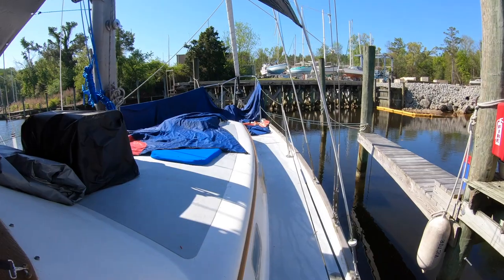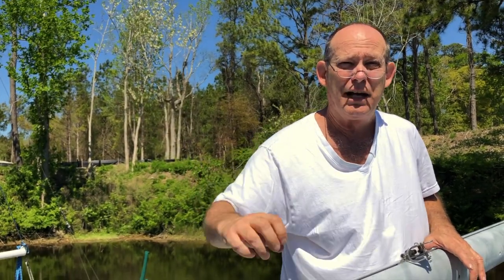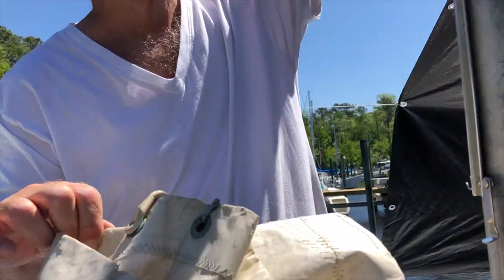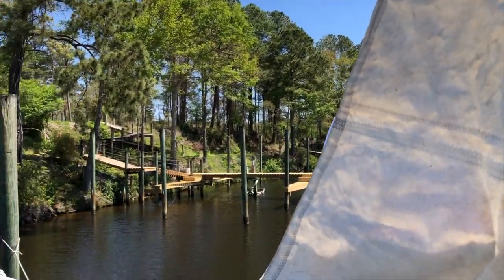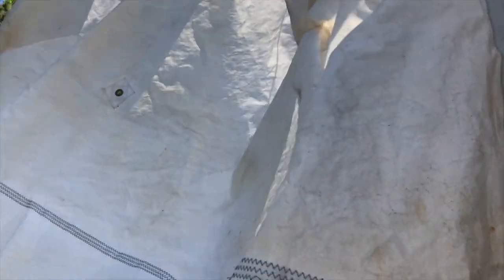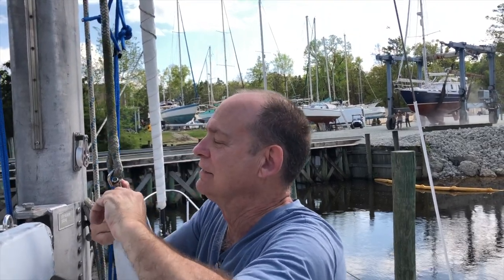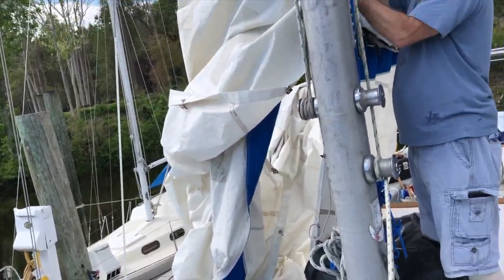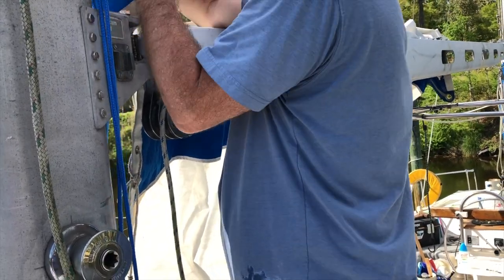Main sail Mizzen sail installed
On this video, clean and fix minor repair of the sail covers and install main and mizzen sail